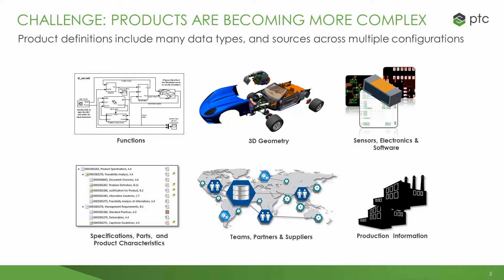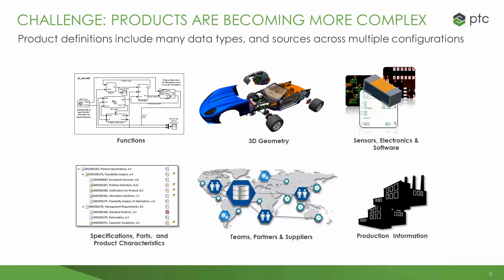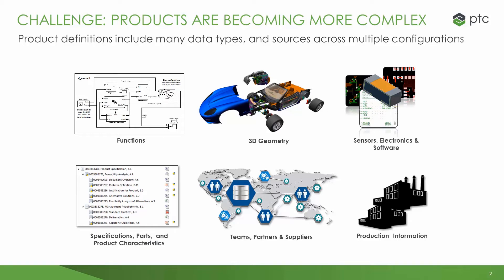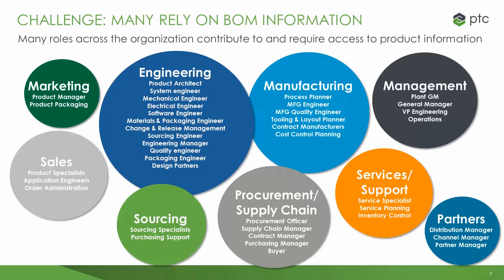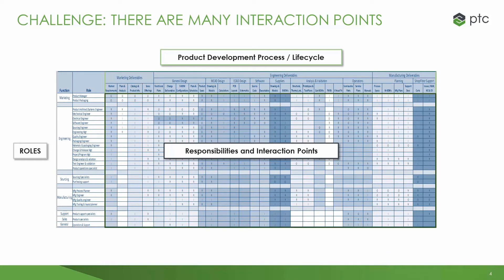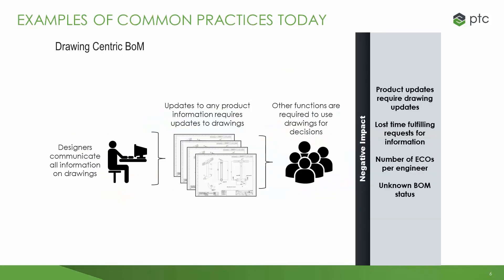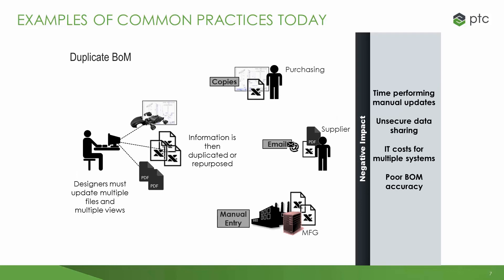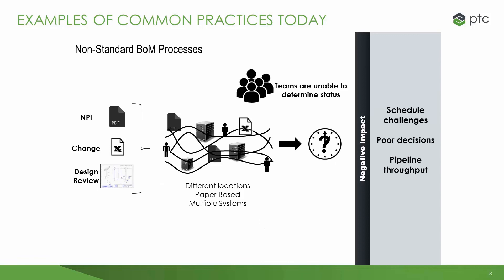[Webinar] BOM – Structure de la nomenclature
La nomenclature est le livrable le plus critique dans le développement de produits :
c'est l'épine dorsale d'une définition de produit. Pourtant, de nombreuses entreprises utilisent des outils inadéquats
(tels que des feuilles de calcul Excel) pour définir et gérer la nomenclature.
Explorez dès maintenant les améliorations de la nomenclatures disponibles dans Windchill® 11.